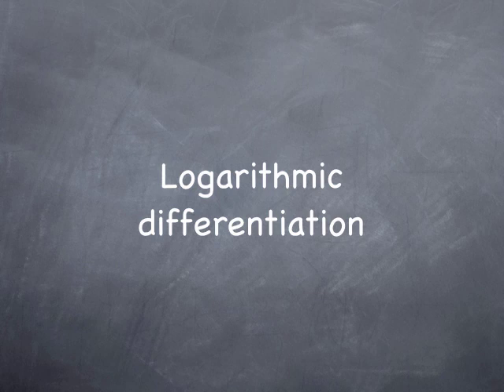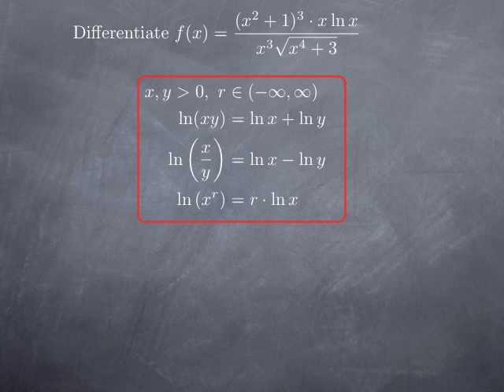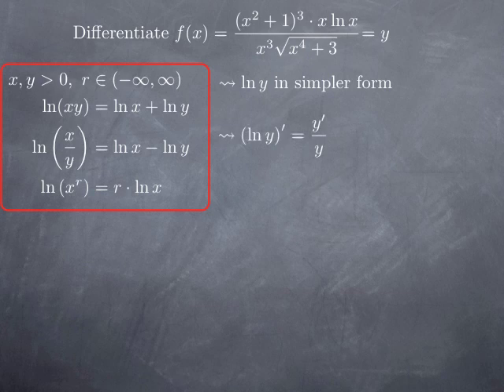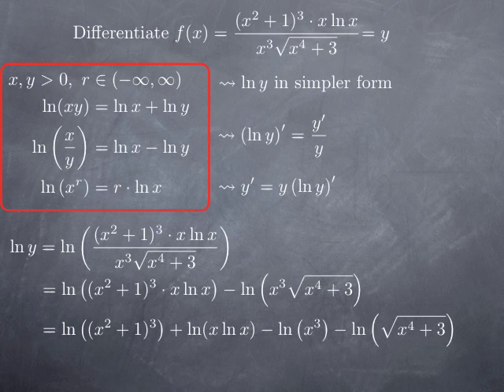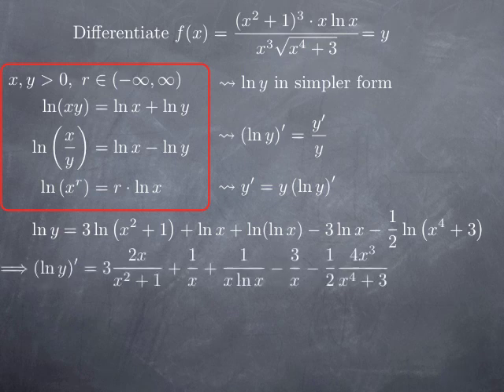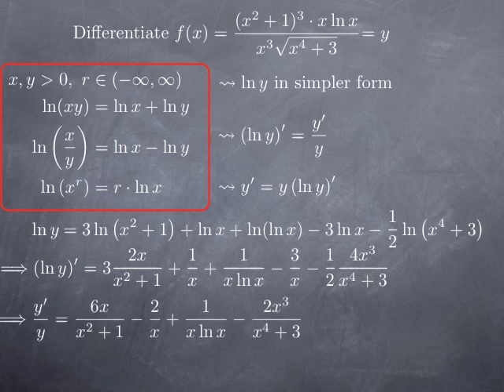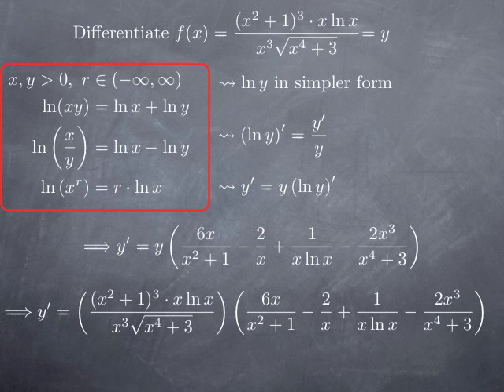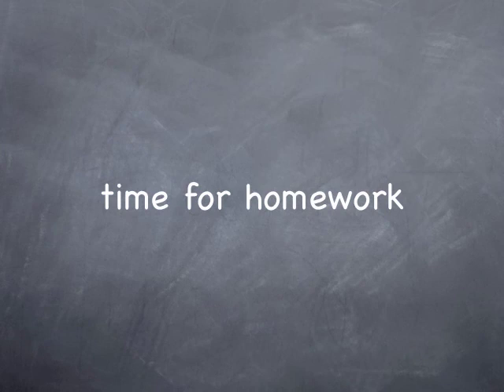M1-4: Logarithmic Differentiation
This video illustrates on examples the technique of logarithmic differentiation

for full playlists of instructional videos covering 2 semesters of college Calculus.